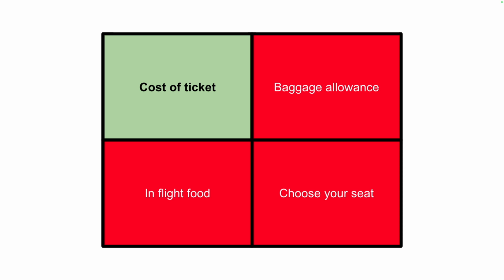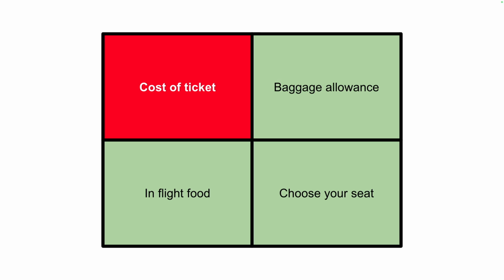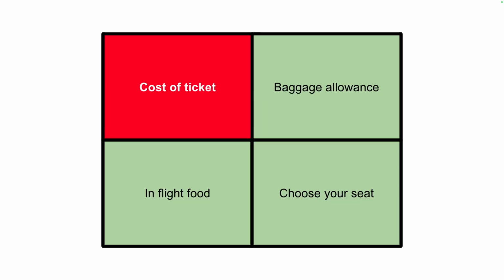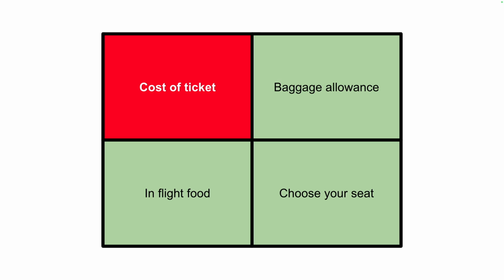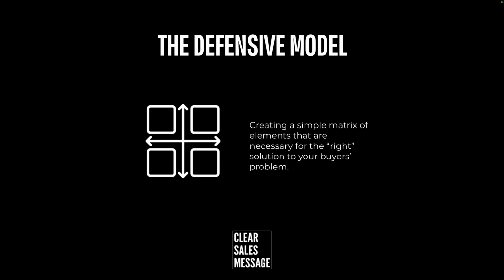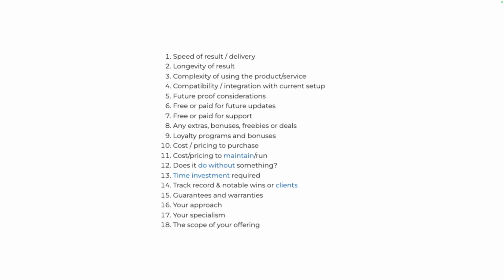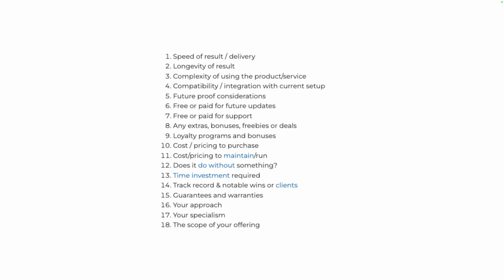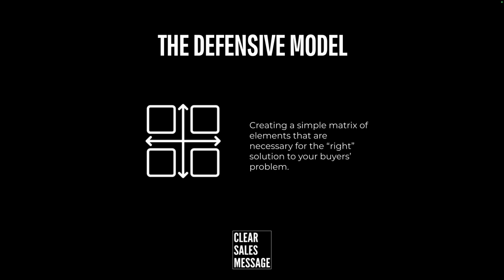THE DEFENSIVE MODEL | Understand Your Buyer | Psychology of Selling